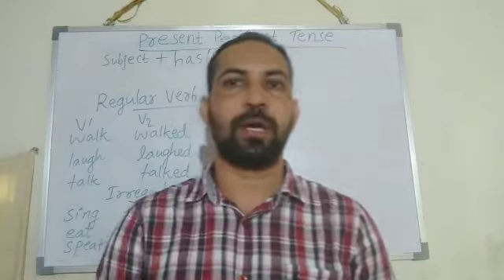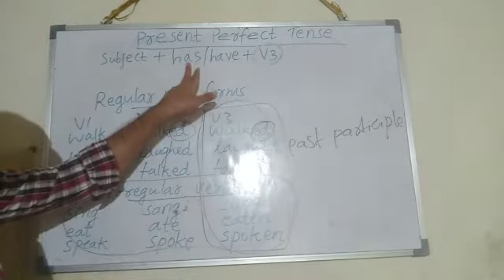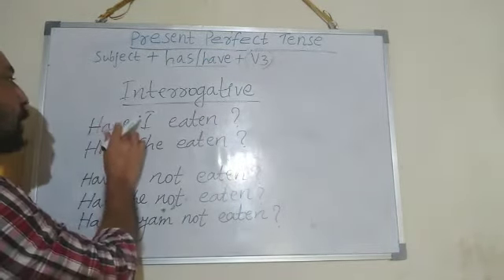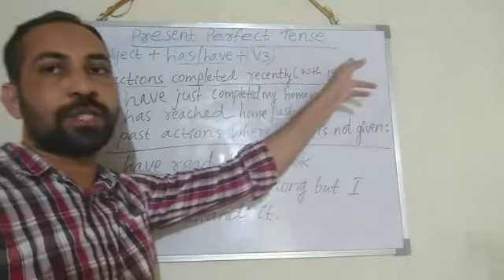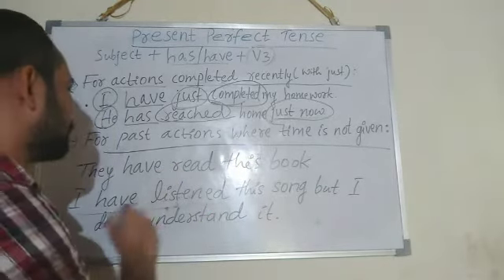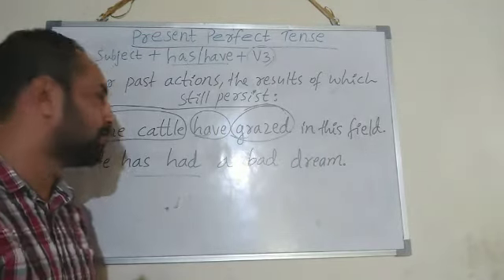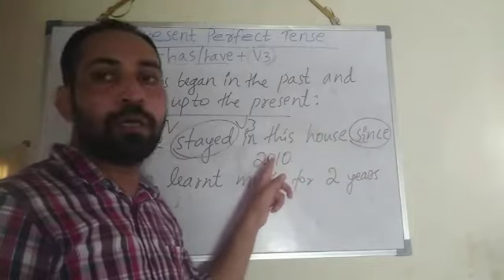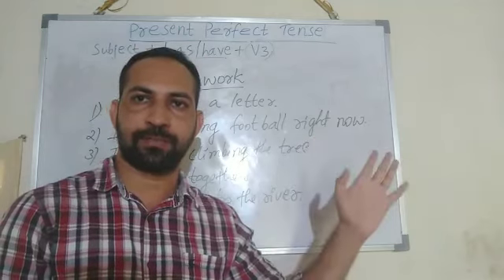Grade:8, English Grammar; Present Perfect Tense, Video.4.